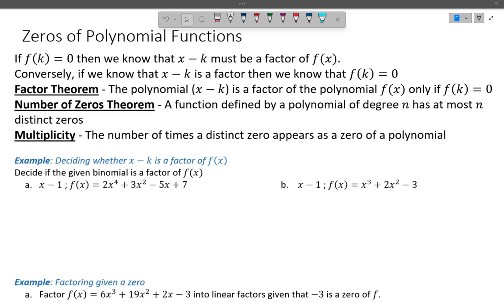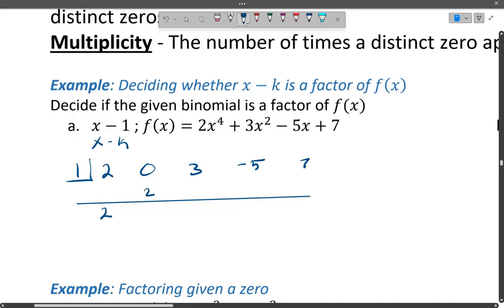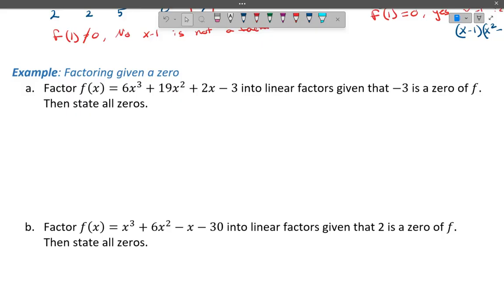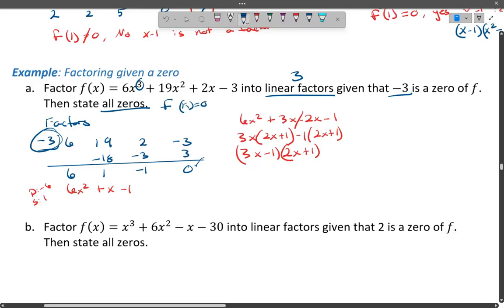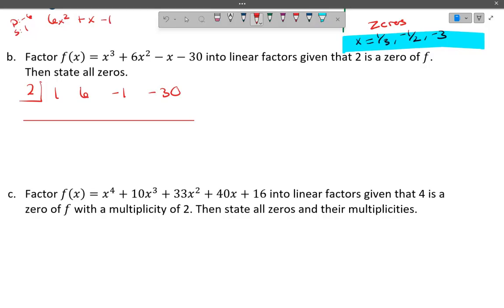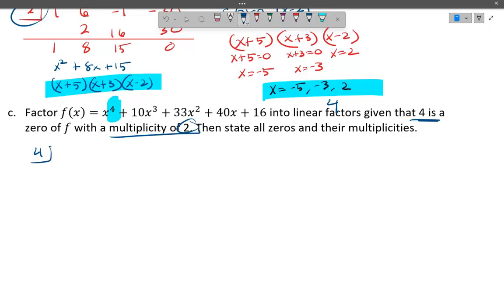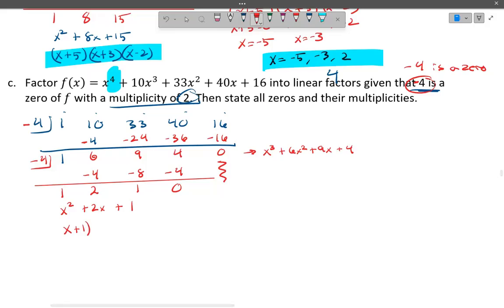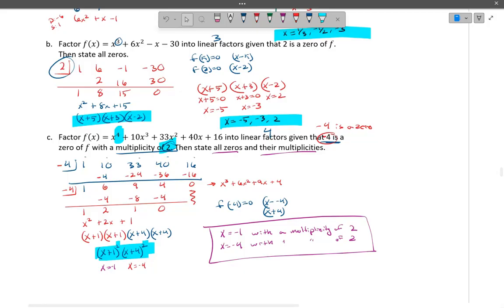ALg II Unit 8 - Zeros of Polynomial Functions